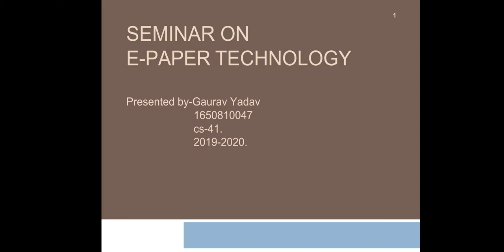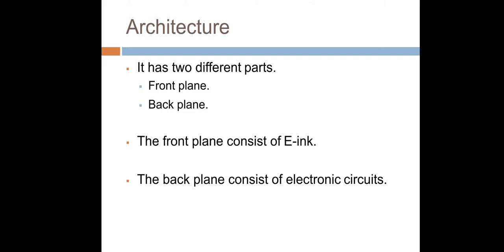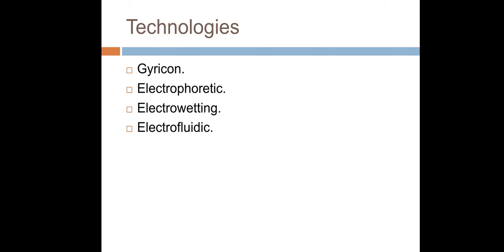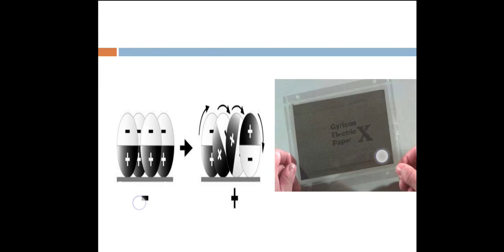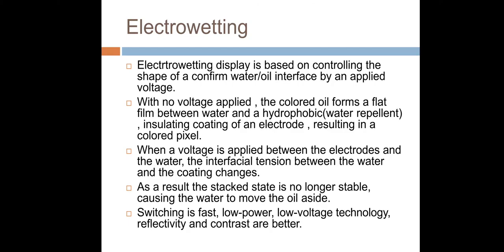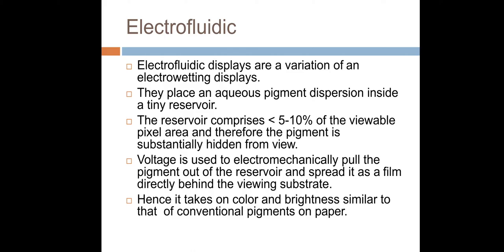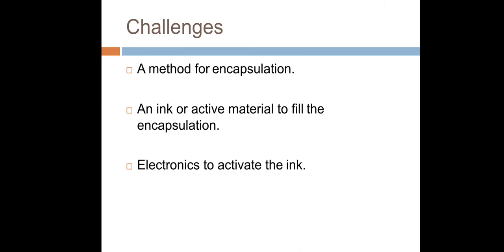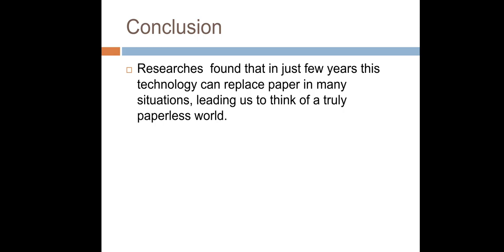Seminar presentation on E-paper display technology | digital knowledge by Gaurav yadav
Seminar presentation for college